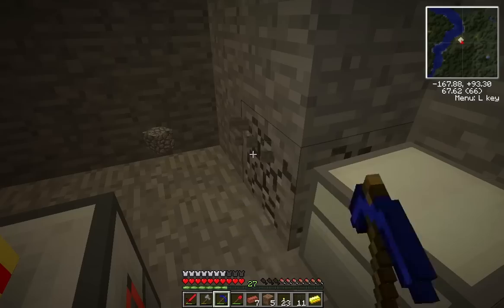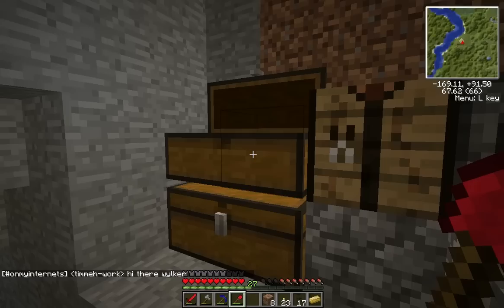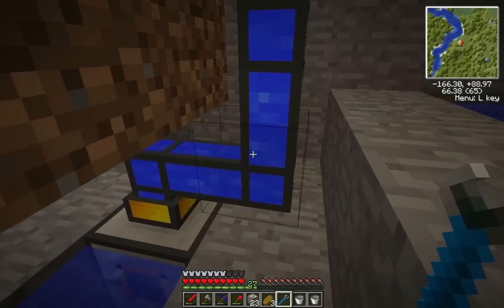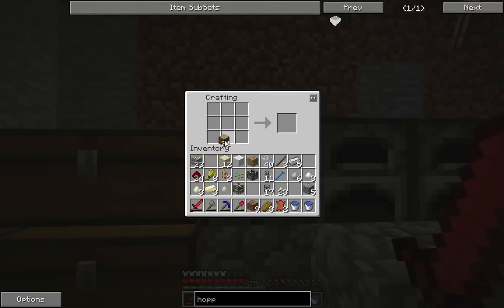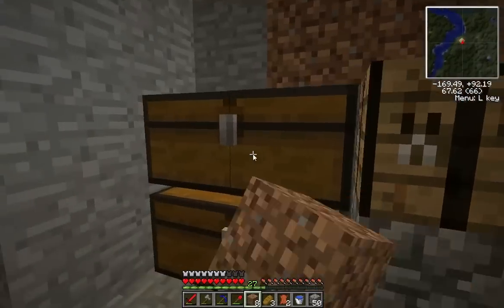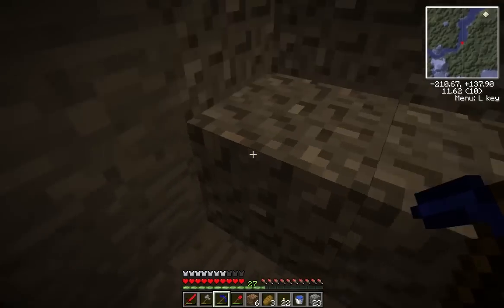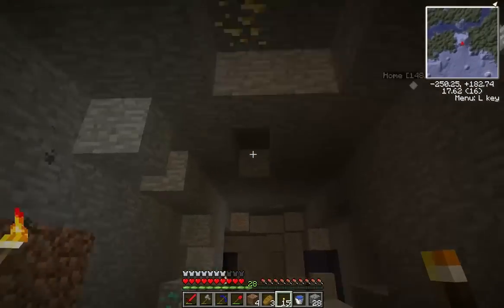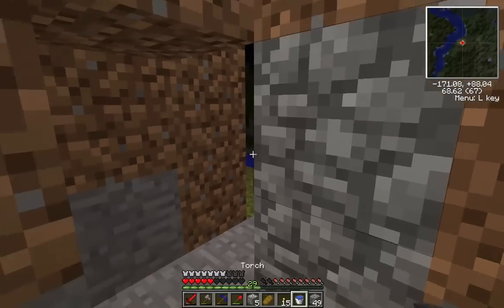Wylker's Let's Play Minecraft Episode 4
Revamping my ore processing, doing some exploring, finding a site for a permanent-ish home! Oh, also kind of a funky encode - sorry about the black bars and sorta quiet audio, it shouldn't happen anymore.

I've decided these are moving a little slow. Anyone have any feedback? I was thinking of editing a lot more video out and just showcasing builds/ideas/etc.